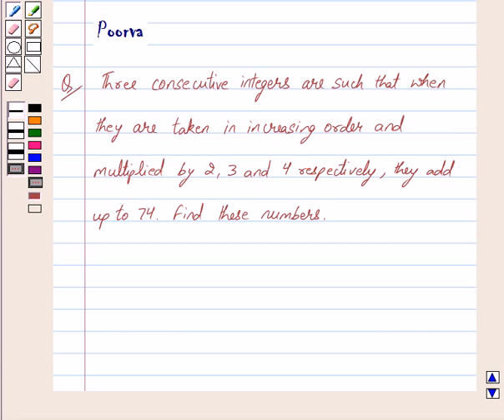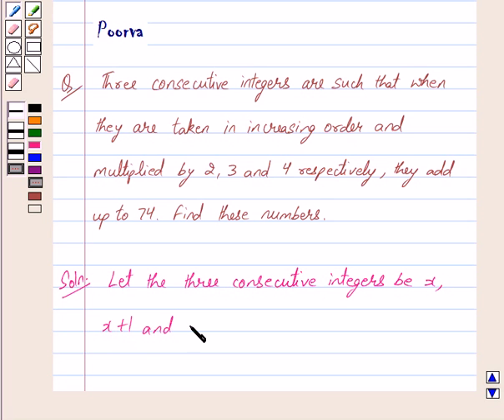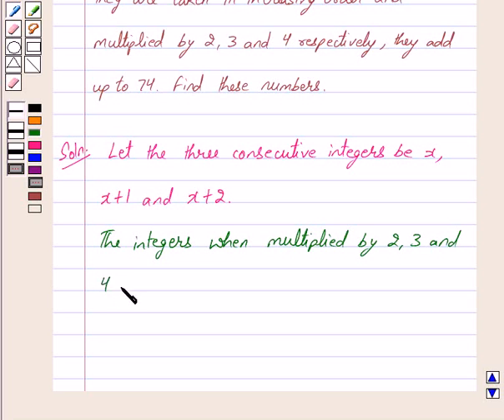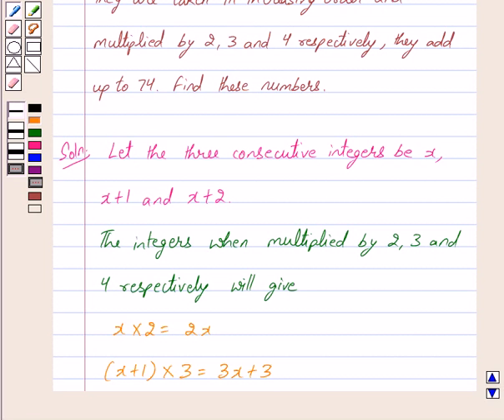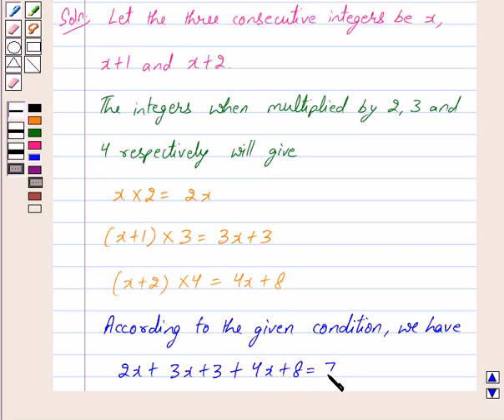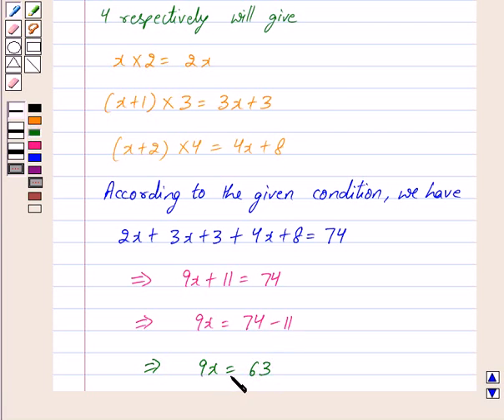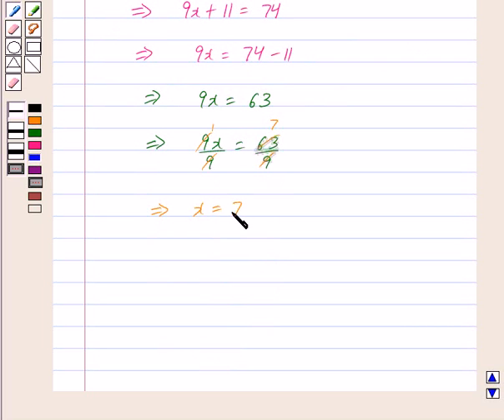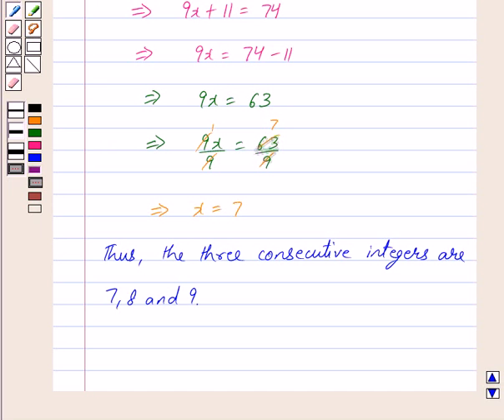Example: Finding 3 Consecutive Integers by Forming an Equation in One Variable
In this example, you need to find three consecutive integers such that they add up to 74 when multiplied by 2, 3 and 4 respectively.